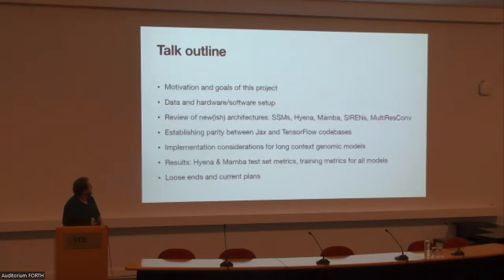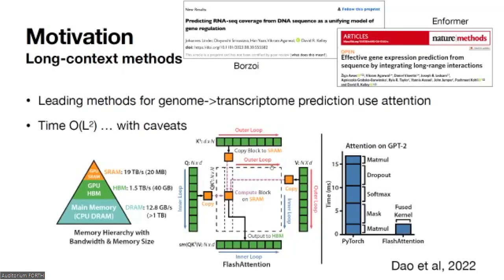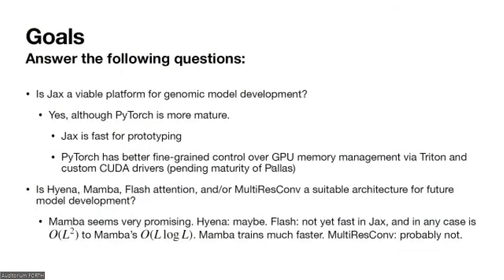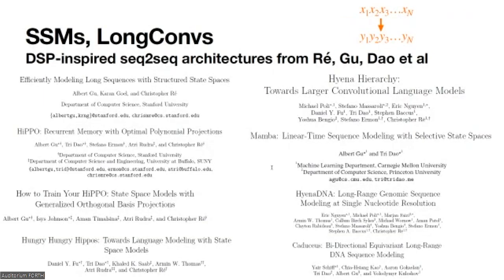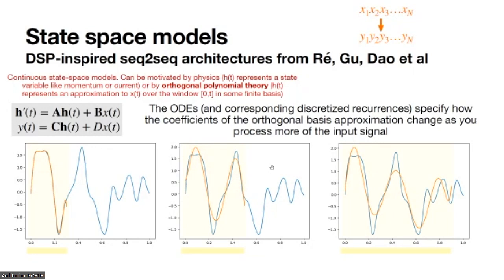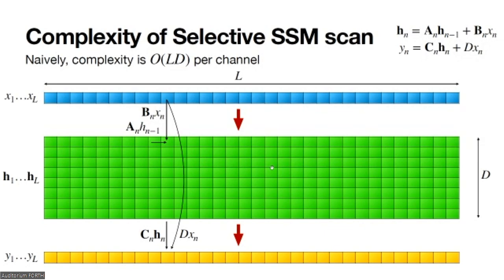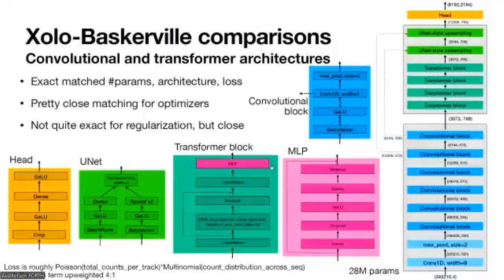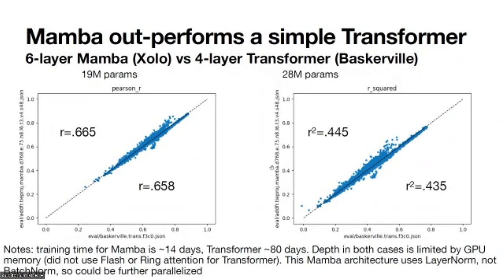(Legend2024) Ian Holmes, Long context windows improve DL methods for predicting genomic regulation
Long context windows improve deep learning methods for predicting genomic regulation - Ian Holmes, University of California [Berkeley], Calico Life Sciences LLC, Lawrence Berkeley National Laboratory [Berkeley]

13-15 May 2024 Heraklion (Greece)